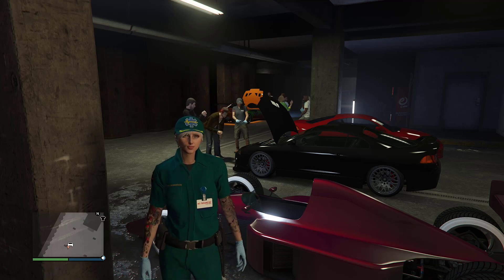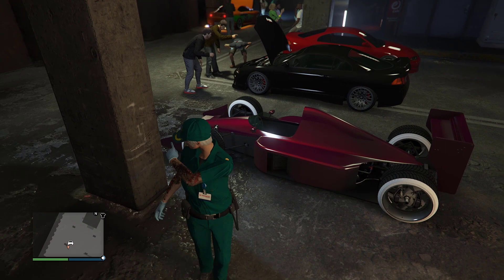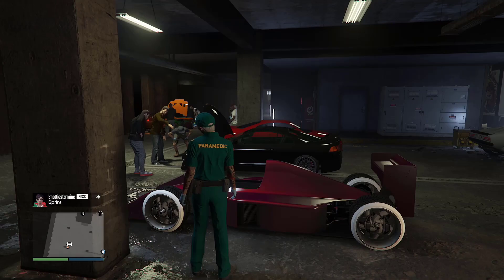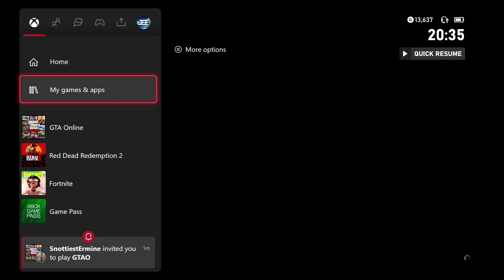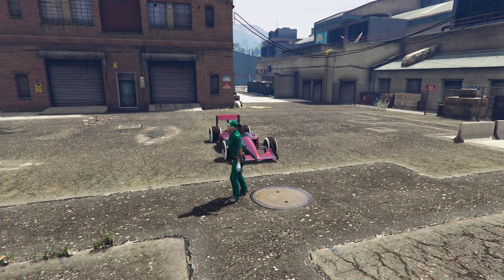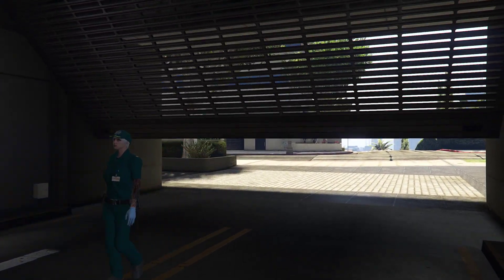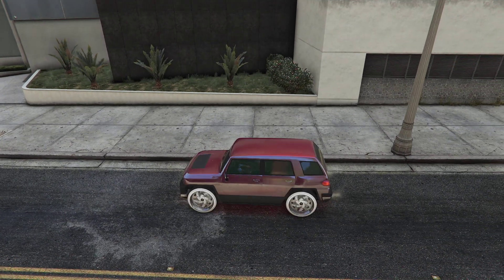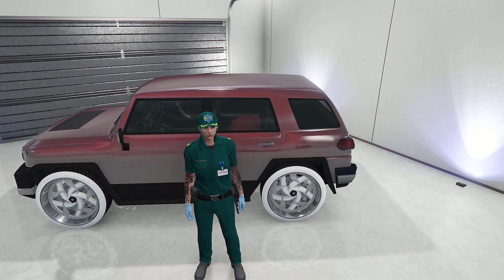*EASY* Jimmy's Car with Micheal In Back GTA 5 Online 1.60 (GTA 5 BENNY'S MERGE 1.60) GTA 5 RARE CAR